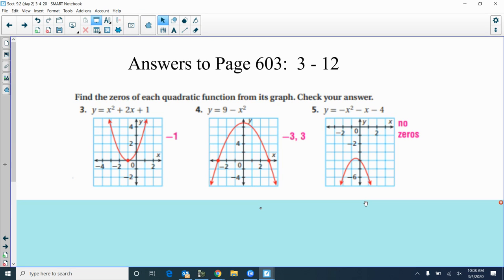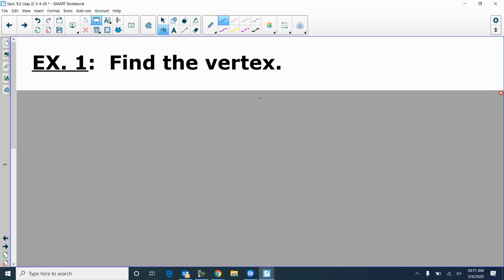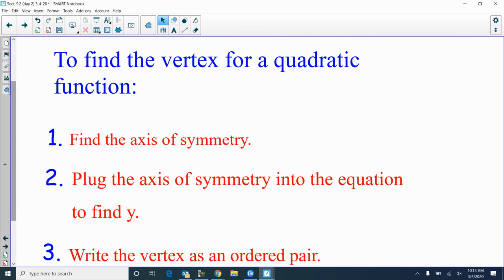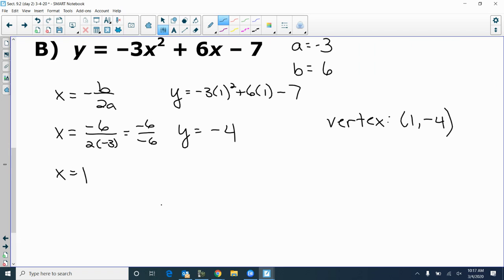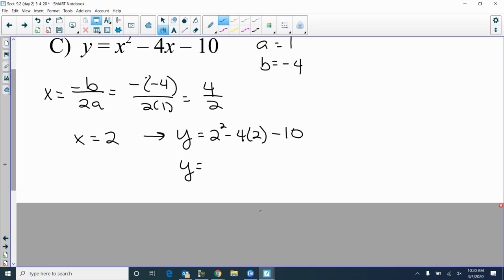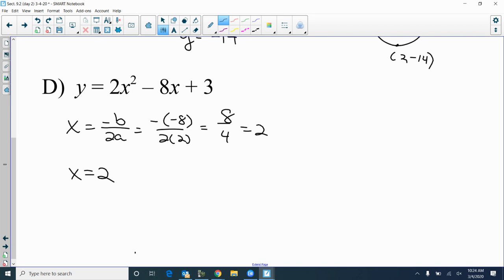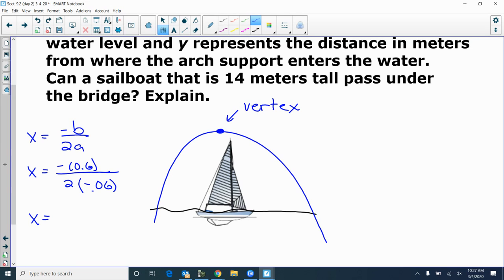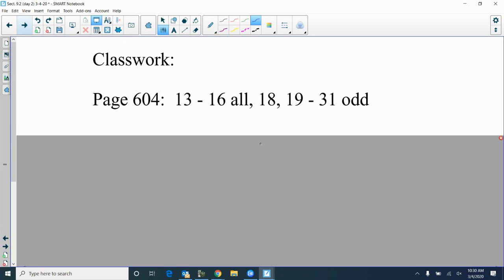Sect. 9.2 (day 2) 3-4-20